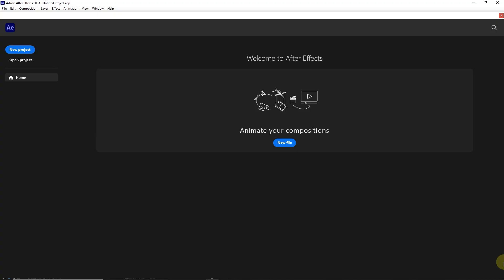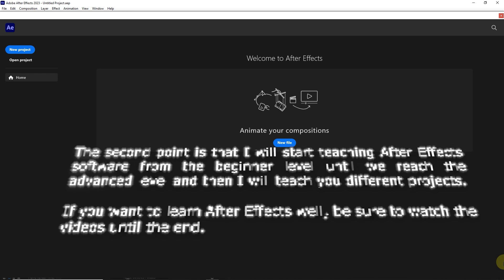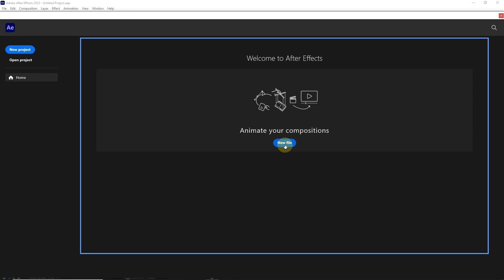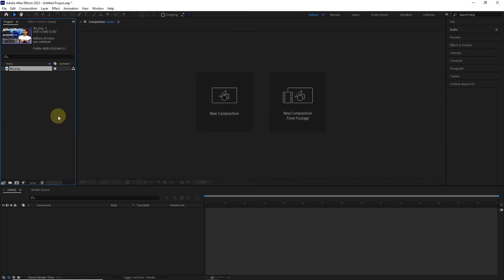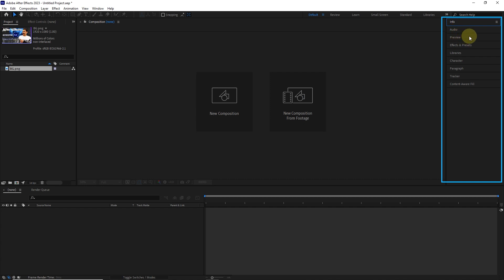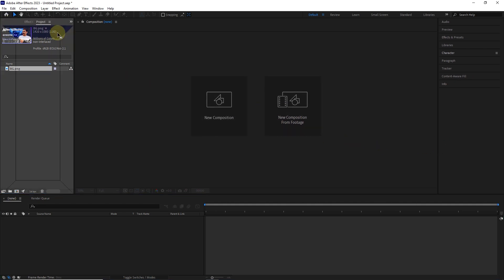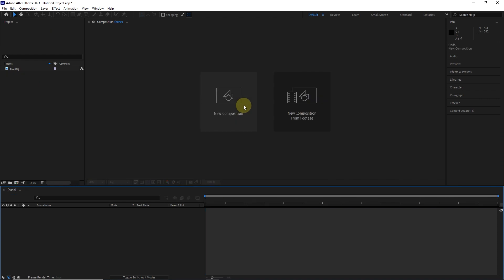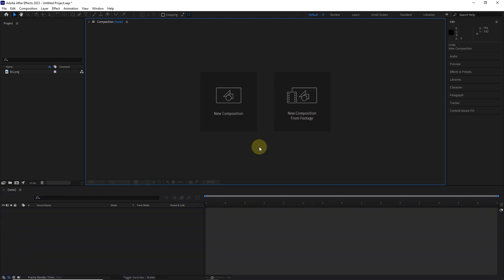Starting after effects tutorial - Lesson 1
after effects 2023: In this training course, I will teach you the After Effects software from beginner to advanced.
In this tutorial, you will get to know the environment of the After Effects software.

In this course, I teach After Effects software for free from beginner to advanced levels.
By clicking on this playlist, you can learn After Effects step by step from zero to a hundred and become a professional motion graphic designer, editor, and animation maker.

Adobe After Effects is a digital visual effects, motion graphics, and compositing application developed by Adobe Systems and used in the post-production process of film making, video games and television production. Among other things, After Effects can be used for keying, tracking, compositing, and animation. It also functions as a very basic non-linear editor, audio editor, and media transcoder.

System Requirements Adobe After Effects 2023
macOS 10.15 or later (Apple Silicon or Intel Core processor)
RAM: 8 GB minimum (16 GB recommended)
4 GB of GPU VRAM
Hard disk space
5GB of available hard-disk space; additional free space required during installation (cannot install on removable flash storage devices)
Additional disk space for disk cache (10GB recommended)
Monitor resolution 1280x1080 or greater display resolution